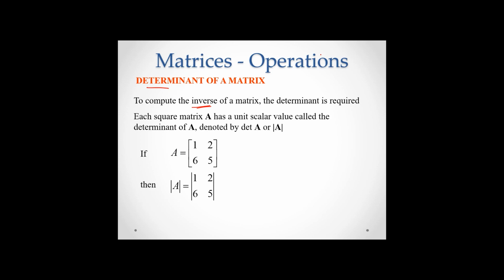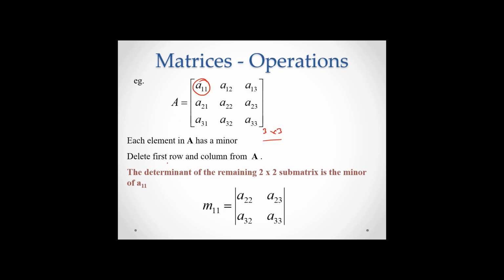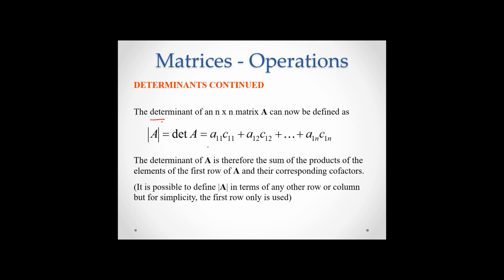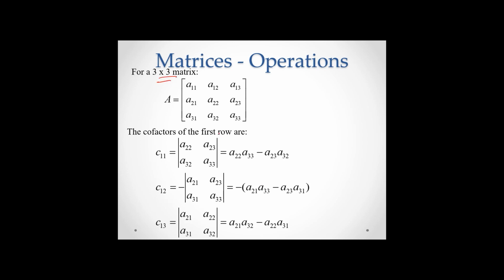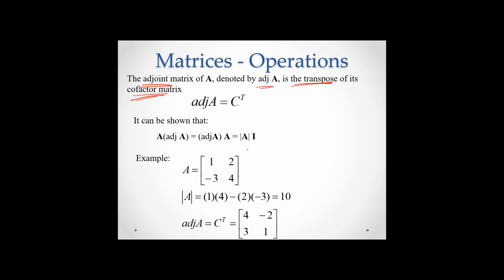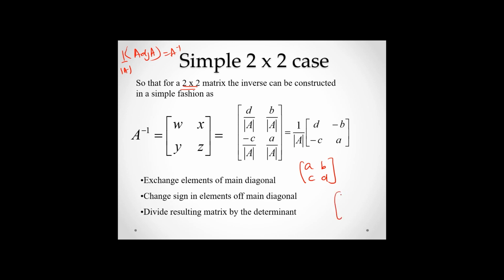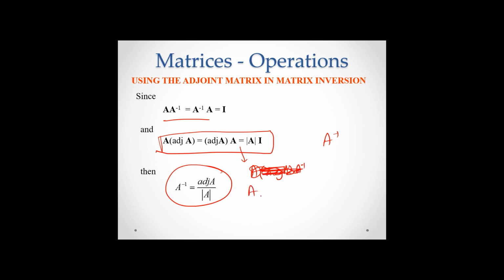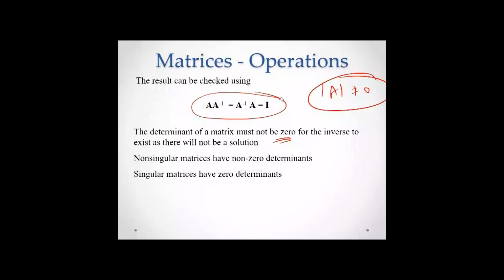Matrices Inversion Unit 2 Part 2